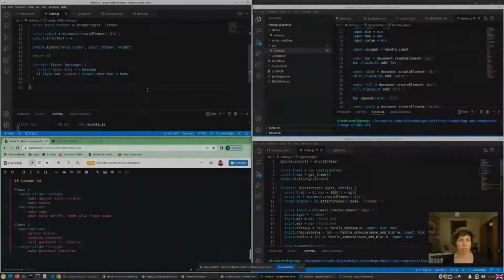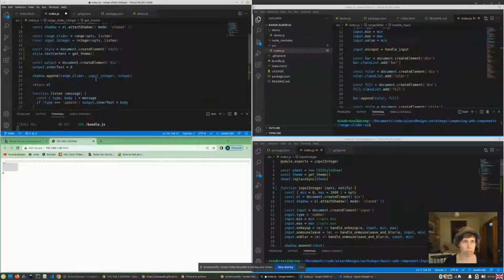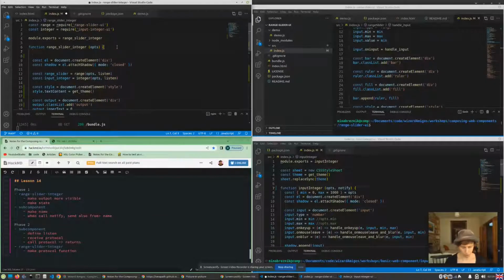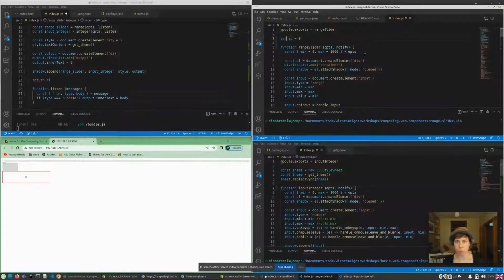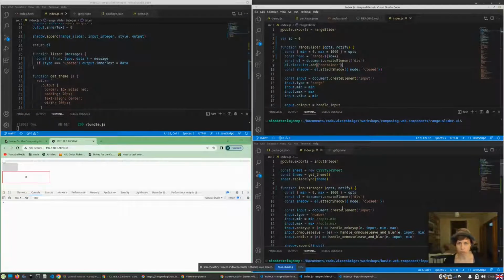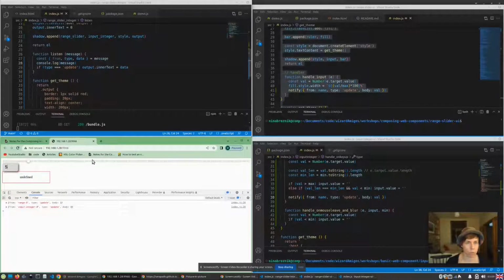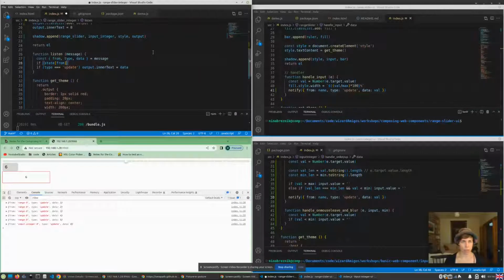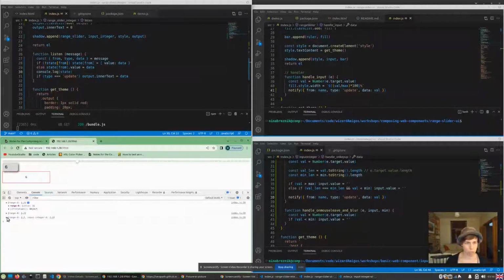15. State and a unique name